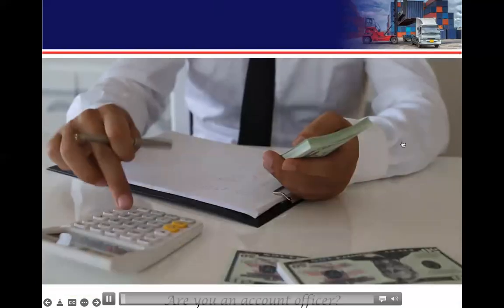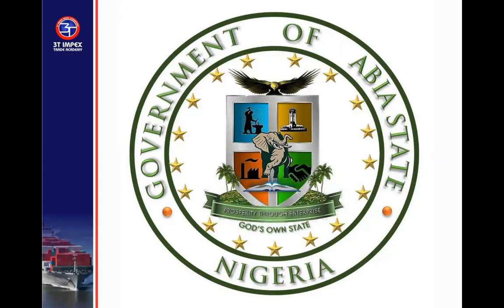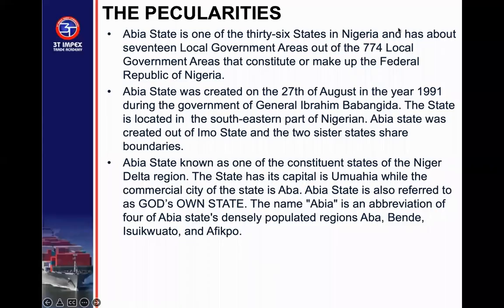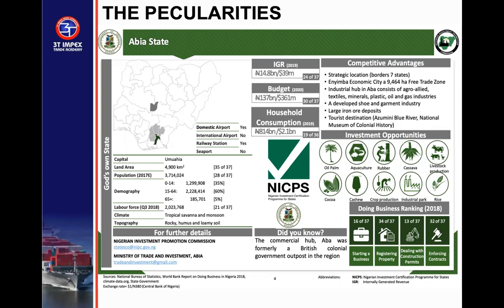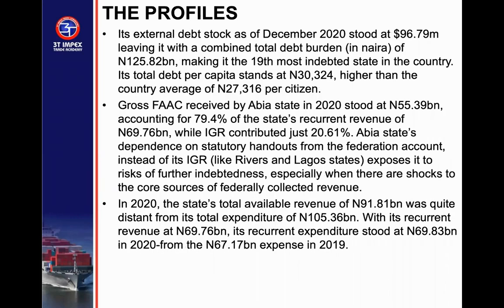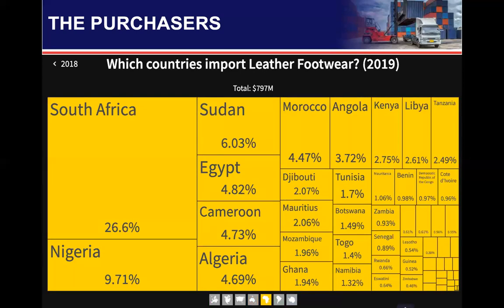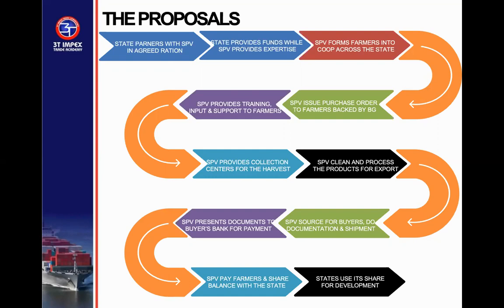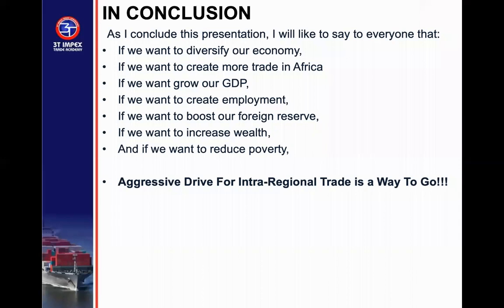AfCFTA | Exploring Nigerian Export Potentials |-3-| Abia